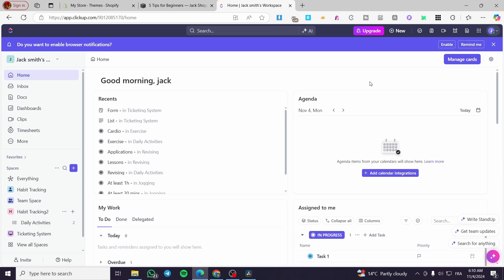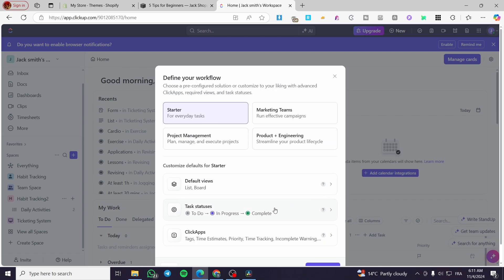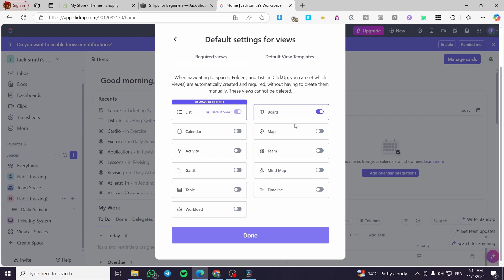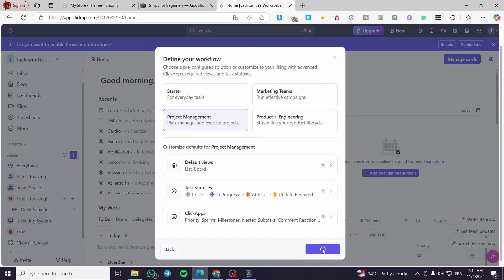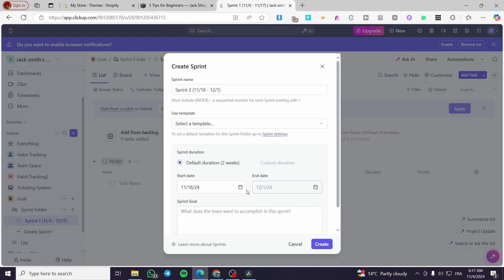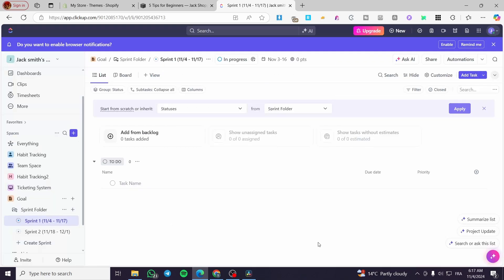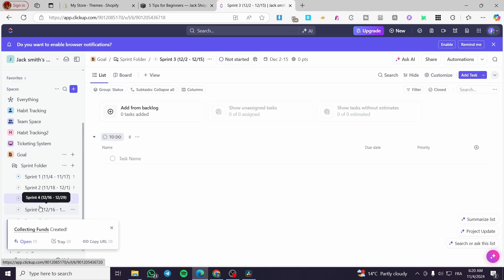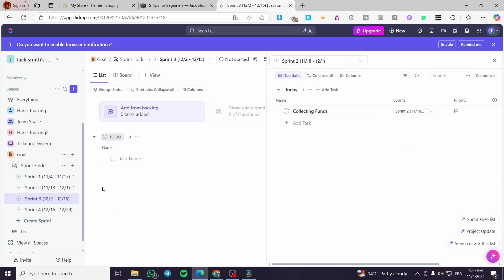How to Create a Backlog in ClickUp | Full Tutorial 2025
If you are looking for a video about How to Create a Backlog in ClickUp, here it is!